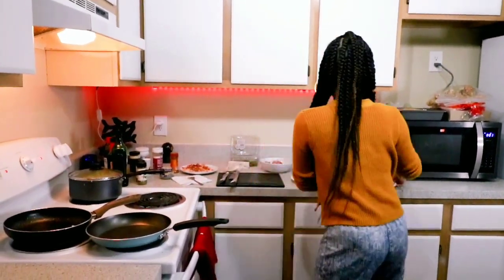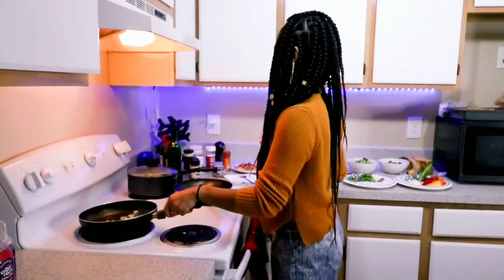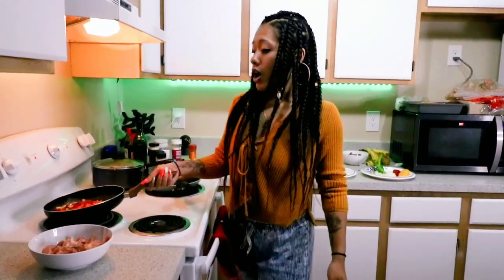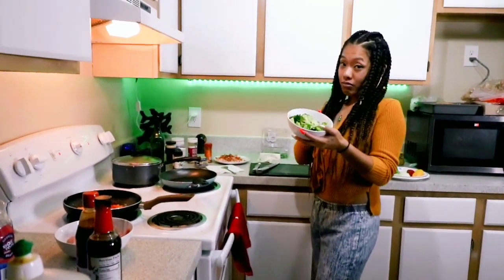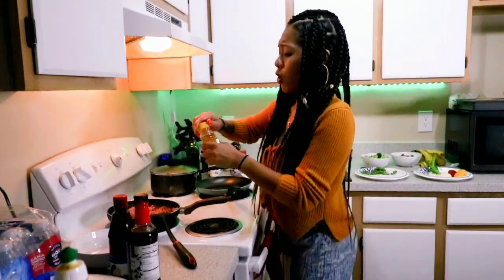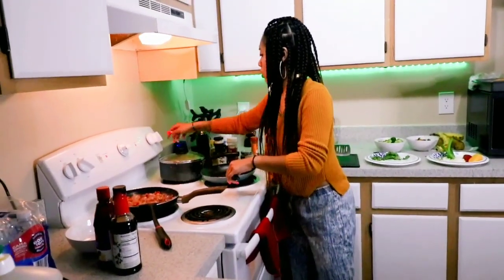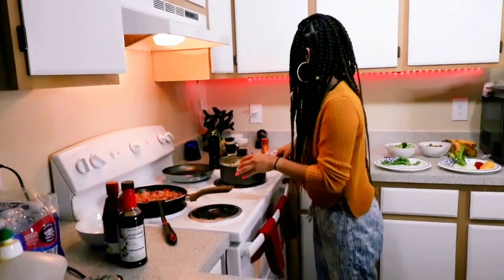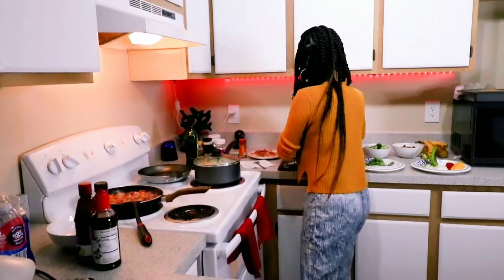Suki In Tha Kitchen Hosted By Iamcubanax